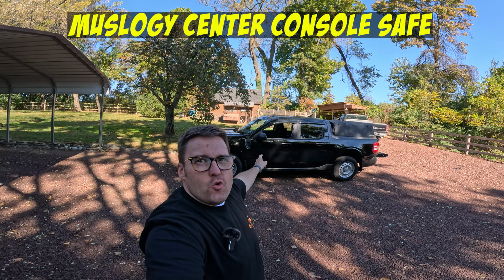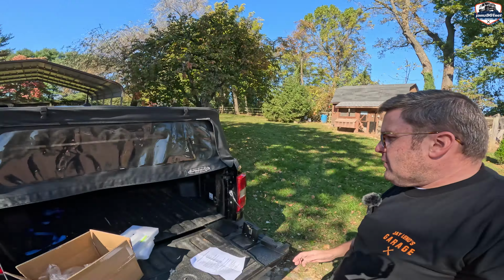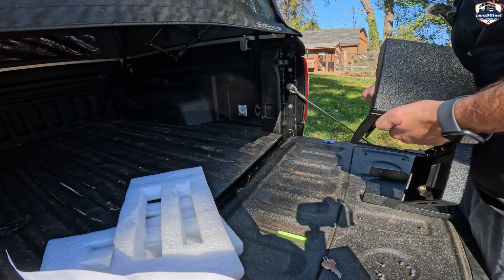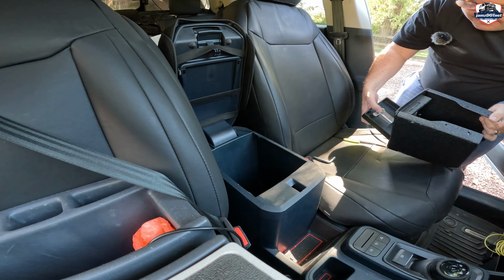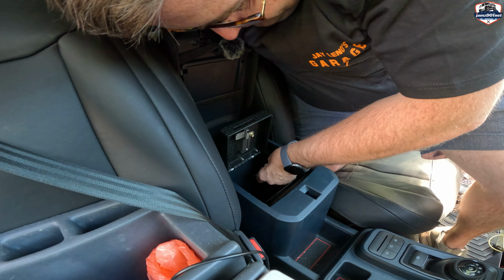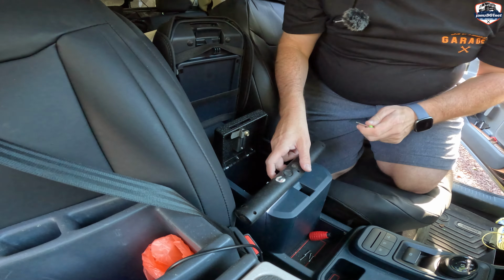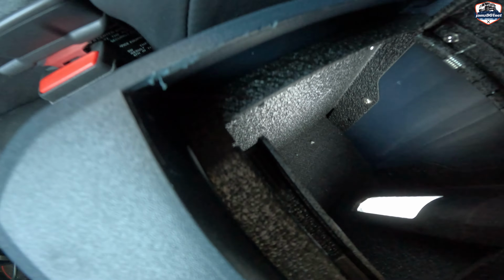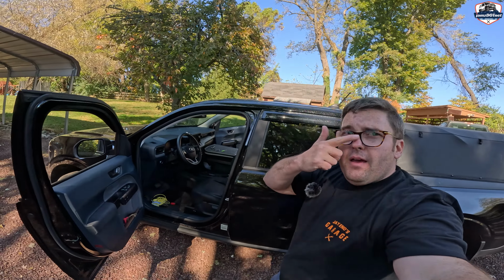Unlock Ultimate Security in My Ford Maverick! Check Out This Hidden Armrest Safe by Muslogy!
Looking for a slick way to secure your valuables in your Ford Maverick? Check out the Muslogy locking center armrest safe! In this video, I’ll show you how this hidden gem not only provides extra security but also blends perfectly with the Maverick’s design. Whether you’re keeping your wallet, keys, or anything else safe, this upgrade is a must-have! Watch as I break down the install and demo this awesome add-on!

Features:

- How it enhances your Ford Maverick
- Ultimate security on the go